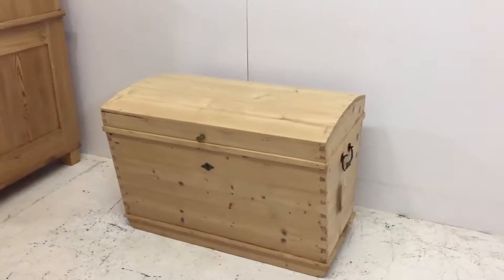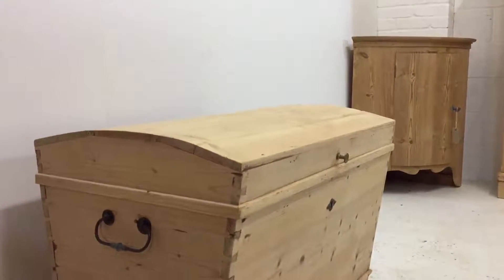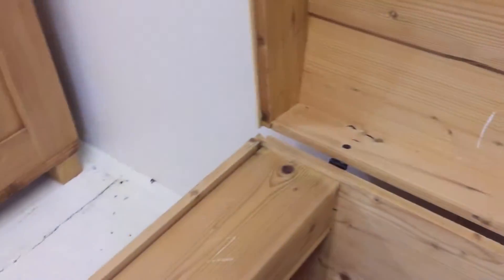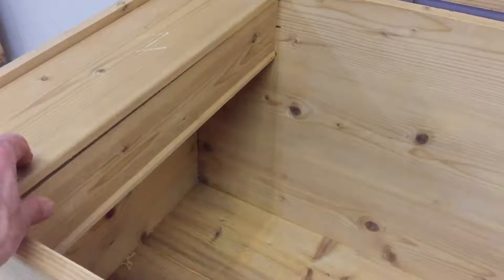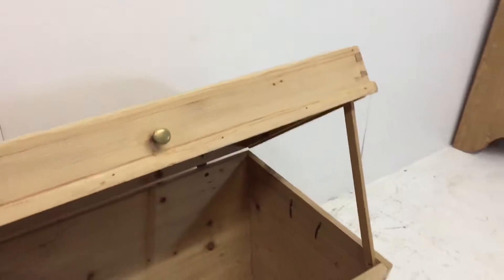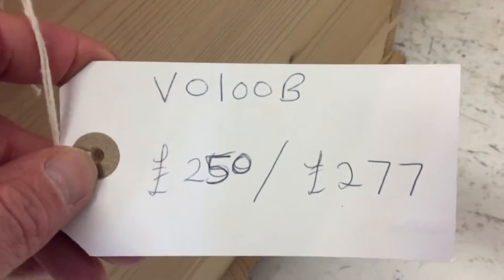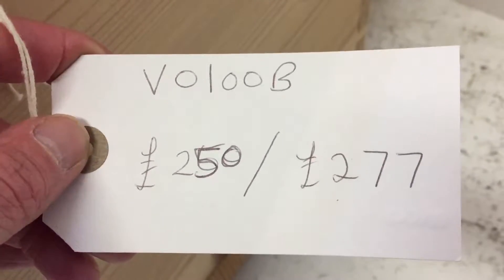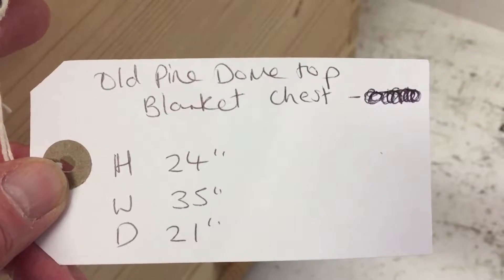Pine Dome Top Chest - Pinefinders Old Pine Furniture Warehouse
A lovely pine dome top 'treasure chest' type box. With carrying handles on each end, a small brass knob used to lift up the lid, and a small candle box inside on the left.

This particular dome top chest has now been sold. All of the pine boxes and chests we currently have for sale can be seen on our